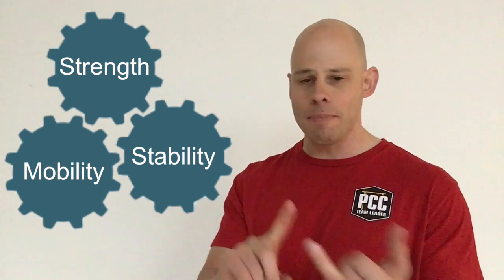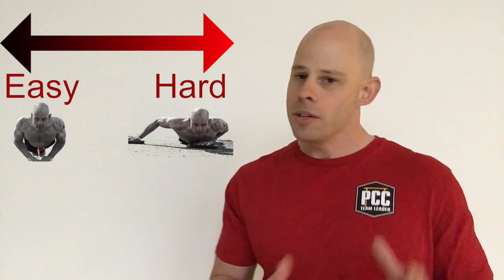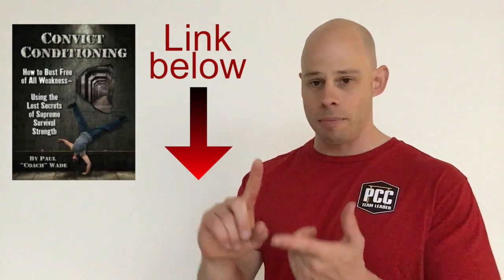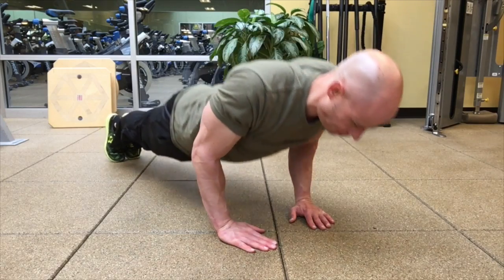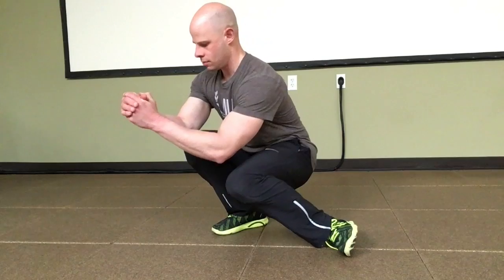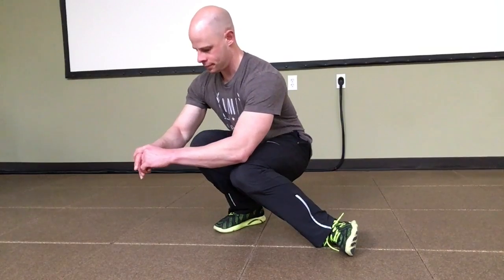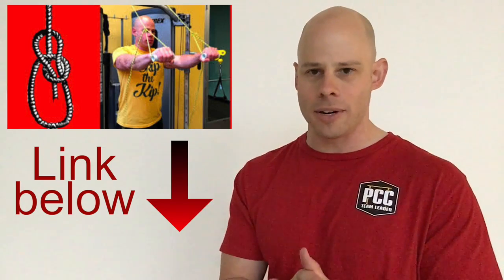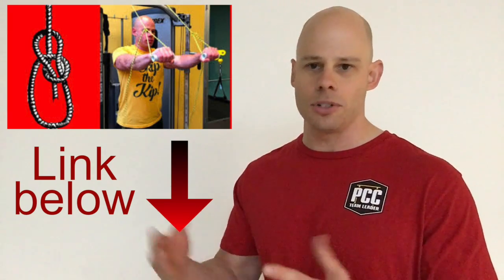Do This Bodyweight Routine When Short on Time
Sometimes you need a workout that's easy to fit into a hectic lifestyle. If that's the case, this workout consisting of push-ups, rows and squats will cover every muscle you've got in a quick workout. It will also work multiple functional qualities and challenge you regardless of your fitness level.